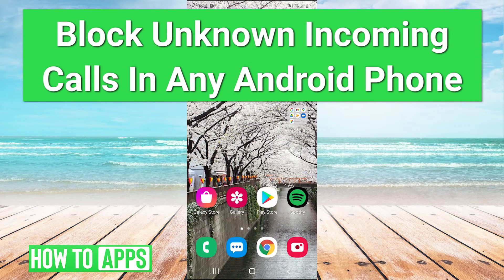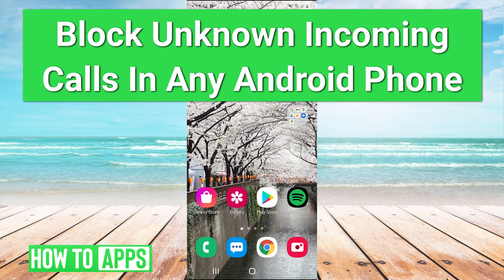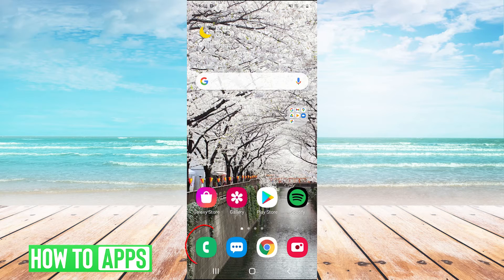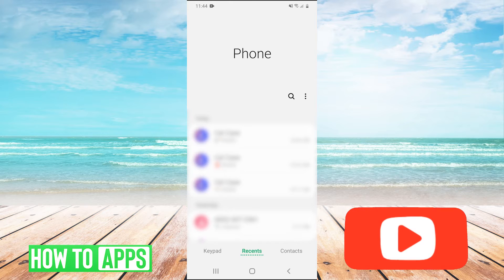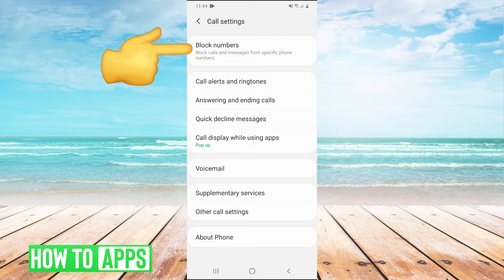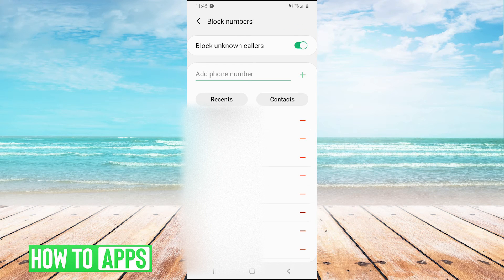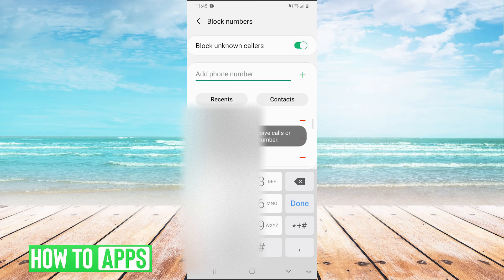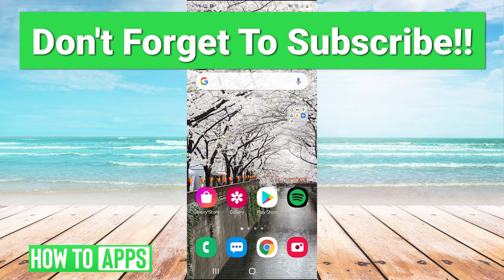Block Unknown Incoming Calls In Any Android Phone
Let's block those annoying spam or unknown calls on your Android phone in this quick and easy guide.

Android allows you to block any unknown callers, basically, any number that's not already in your contact list will be blocked. If this is turned on, it won't notify you when they text or call and you won't even get a voicemail if they leave one. You can also just block certain specific numbers if you know they are spam numbers. This works for any Android phone like Samsung or Motorola.